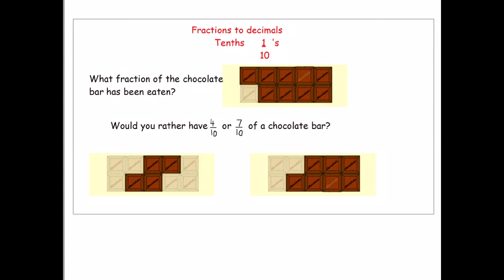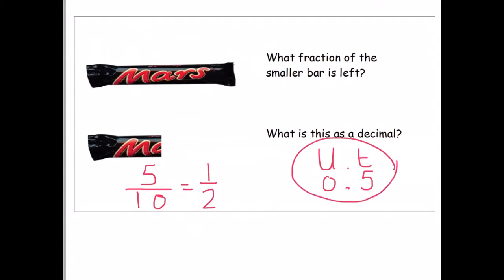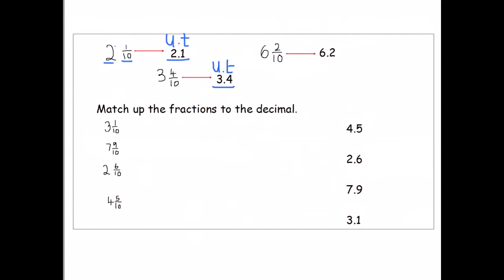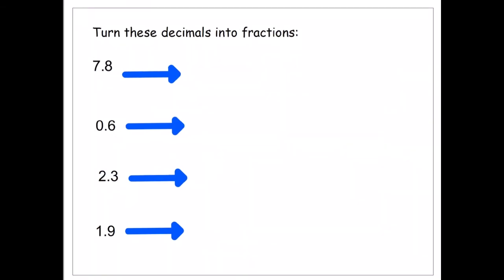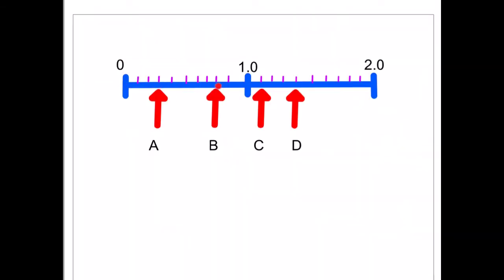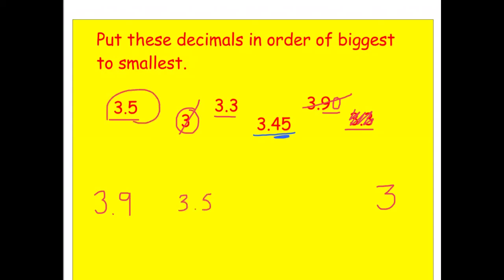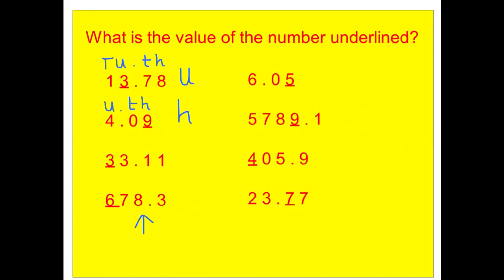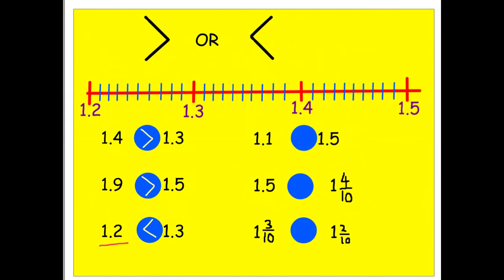Tenths - fractions and decimal Lesson 1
The first lesson in a series exploring tenths as decimals and fractions.